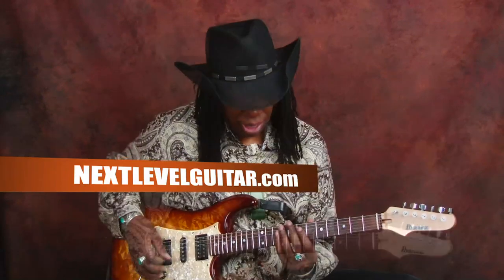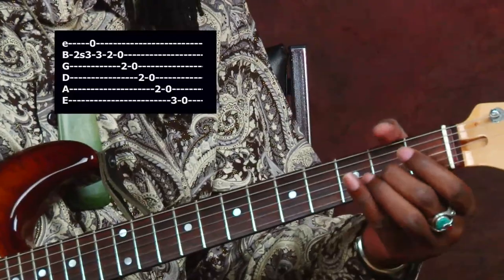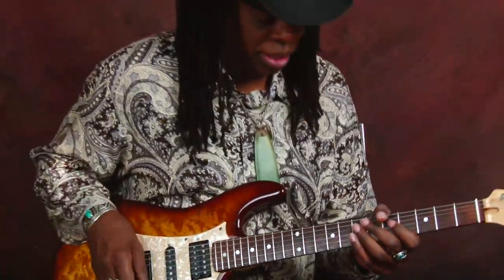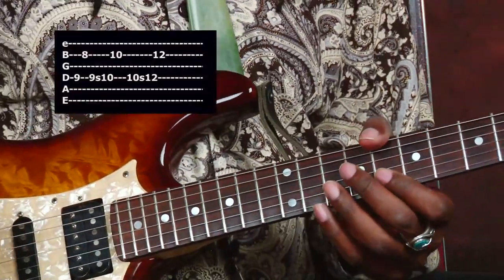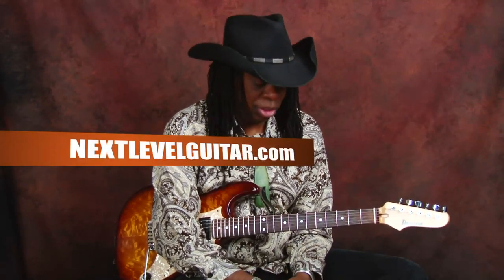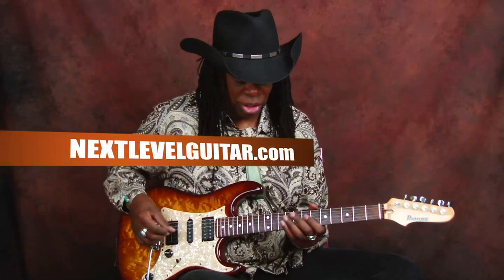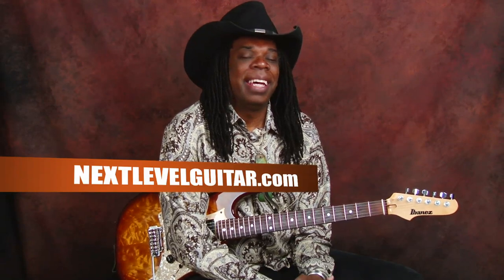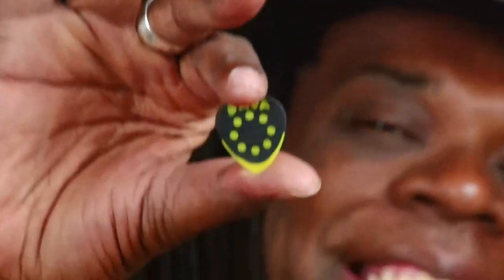Larry Mitchell lead guitar lesson jam with pentatonics and blues over Hendrix chord 7sharp nine